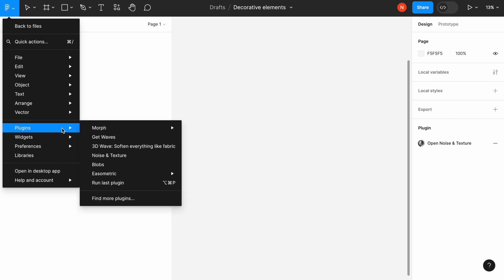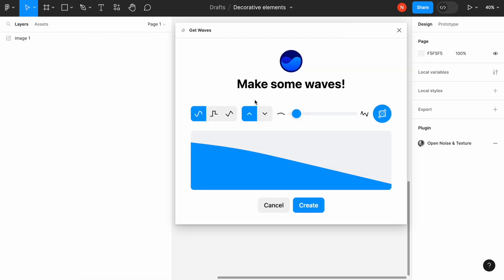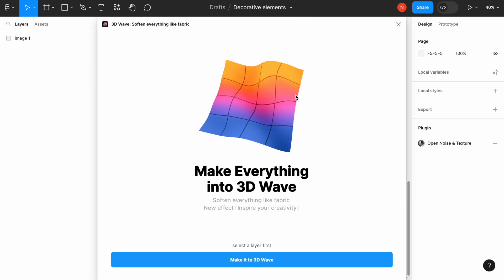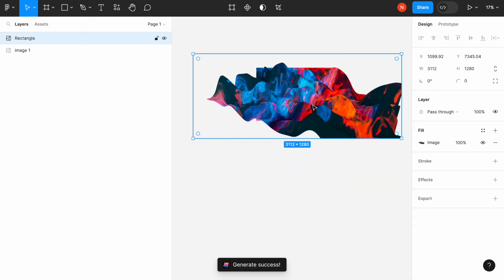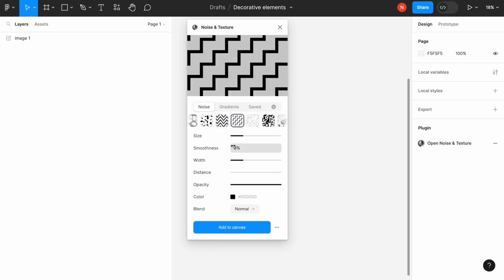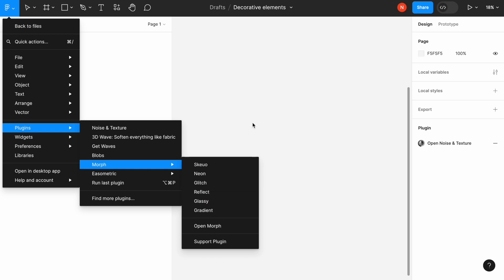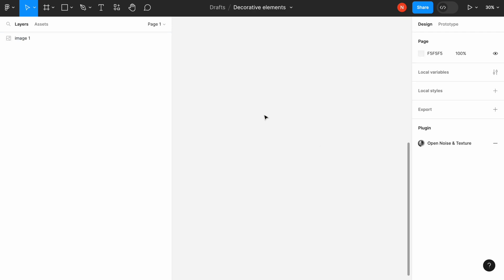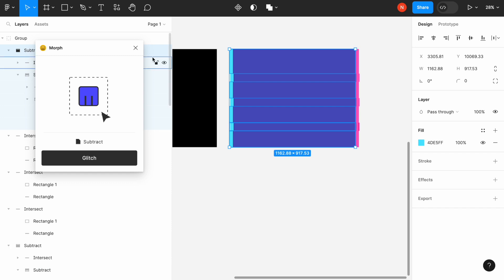Creating decorative elements in Figma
In this video, I will show how to create decorative elements like blobs, waves, morphed objects, and noise in Figma using plugins.